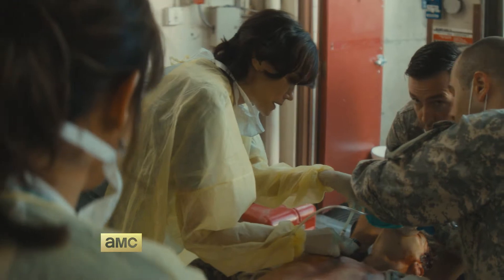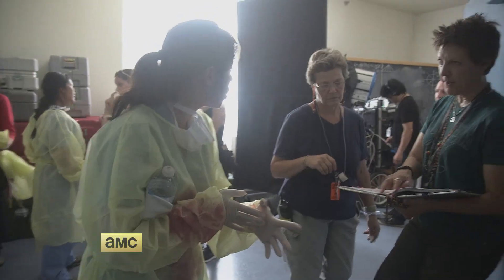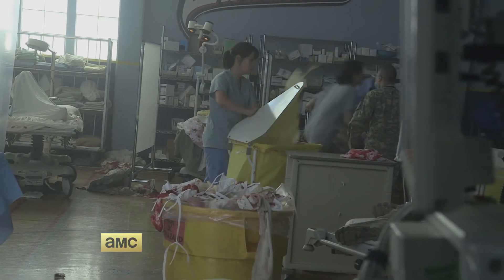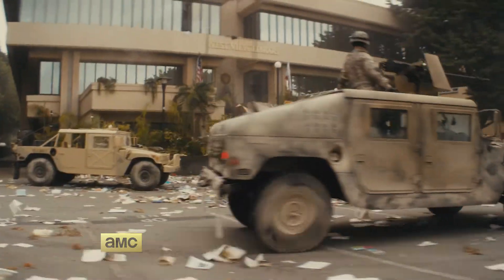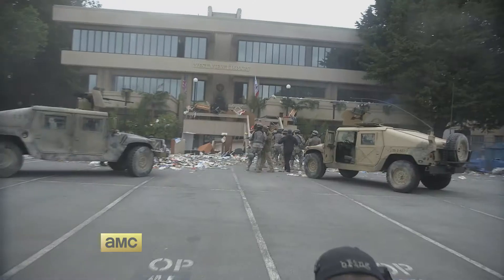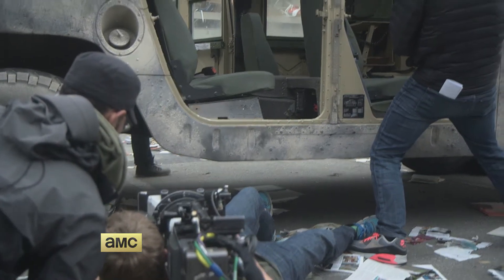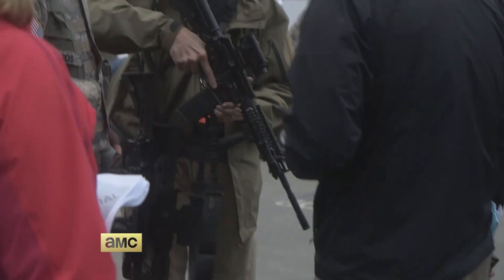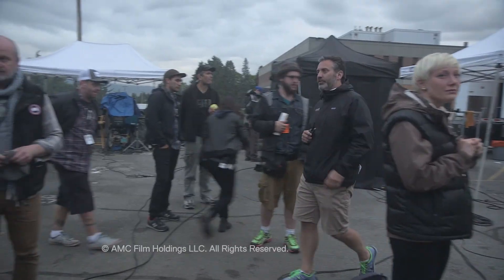Fear TWD Making of 105